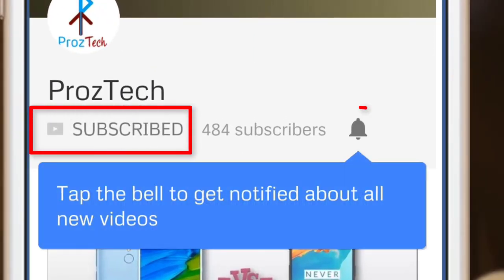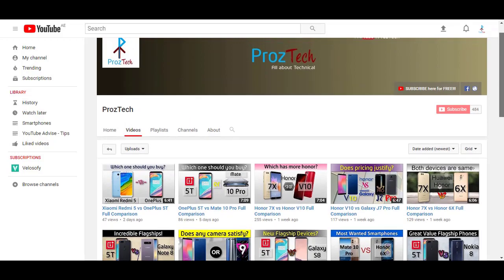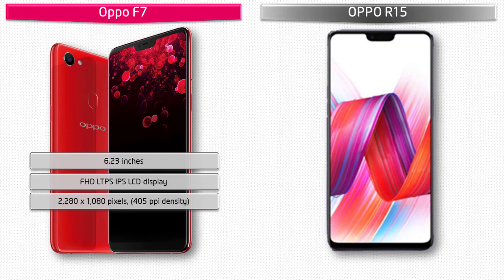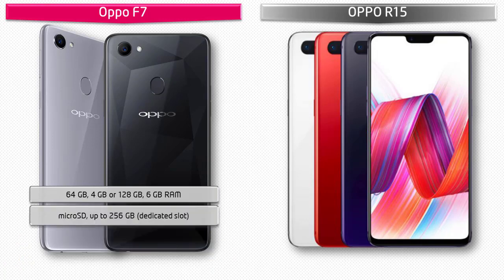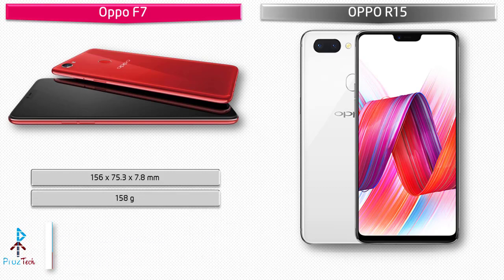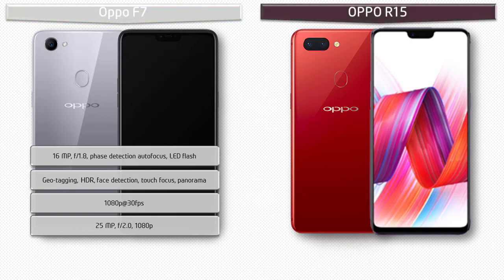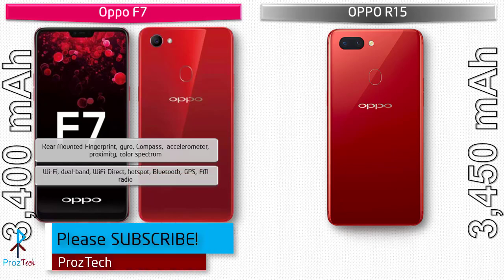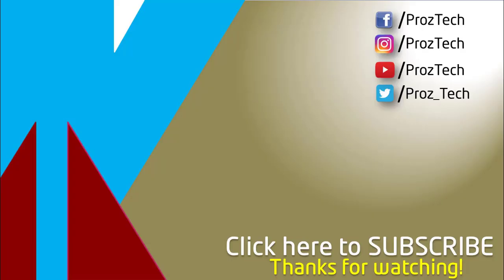Oppo F7 vs Oppo R15 - Full Comparison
Oppo F7:
Oppo F7 runs Android 8.1 and is powered by a 3,400mAh non removable battery. It measures 156 x 75.3 x 7.8 mm (height x width x thickness) and weighs 158 grams. It comes with a 6.23-inch FHD LTPS IPS LCD display with a resolution of 2,280 by 1080 pixels.

This phone comes with Facial Unlock & Corning Gorilla Glass 5, microUSB 2.0 and USB OTG.

Oppo F7 is powered by Octacore 2.0 GHz processor and it comes with 64 GB, 4 GB or 128 GB, 6 GB RAM and can be expanded up to 256GB via a microSD card. As far as the cameras are concerned, the Oppo F7 packs a 16-megapixel primary camera on the rear and a 25-megapixel front shooter for selfies.

Oppo R15:
Oppo R15 runs Android 8.1 and is powered by a 3,450mAh non removable battery. It measures 155.1 x 75.2 x 7.4 mm (height x width x thickness) and weighs 175 grams. It comes with a 6.28-inch AMOLED capacitive display with a resolution of 2,280 by 1080 pixels.

This phone comes with Corning Gorilla Glass, microUSB 2.0 and USB OTG.

Oppo R15 is powered by Octacore 2.0 GHz processor and it comes with 64 GB, 4 GB or 128 GB, 6 GB RAM and can be expanded up to 256GB via a microSD card. As far as the cameras are concerned, the Oppo R15 packs a dual 16+5 megapixel primary camera on the rear and a 20-megapixel front shooter for selfies.